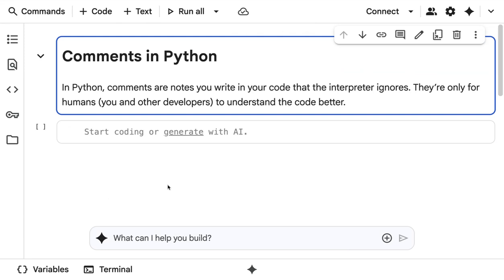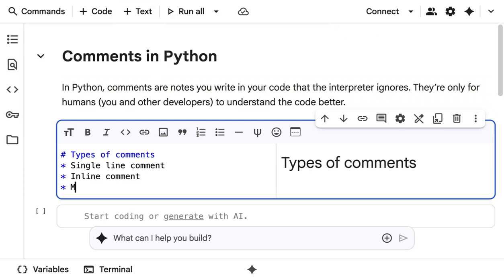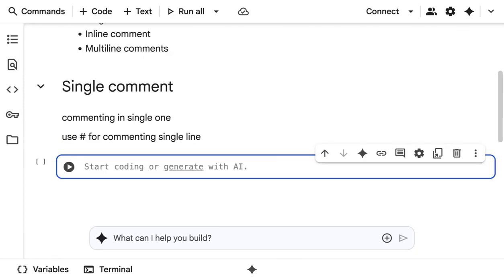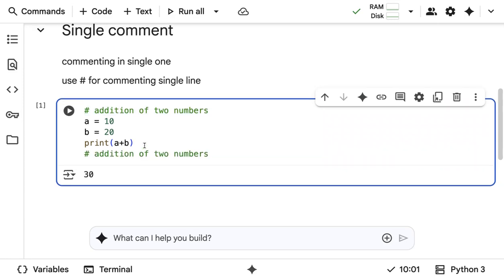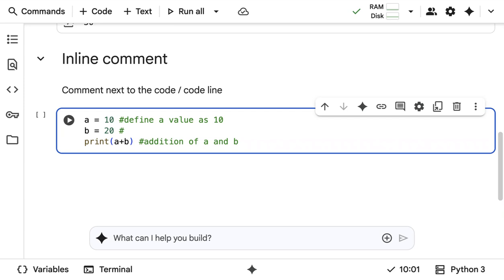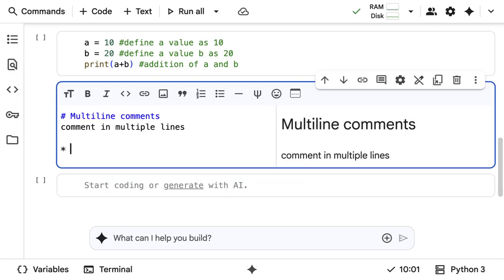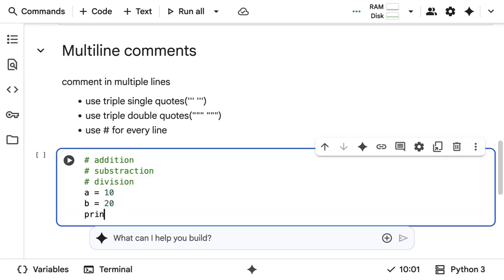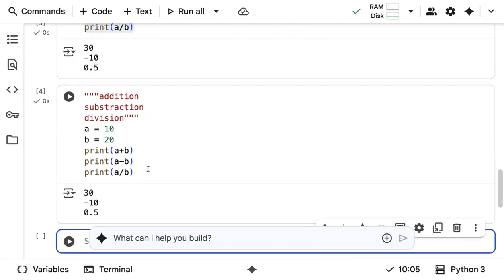Day 4 : Python for Data Science | Python comments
Day 4: Python Comments
In this video, we will learn:
Types of Comments (Single-line & Multi-line)
Best Practices for Writing Comments